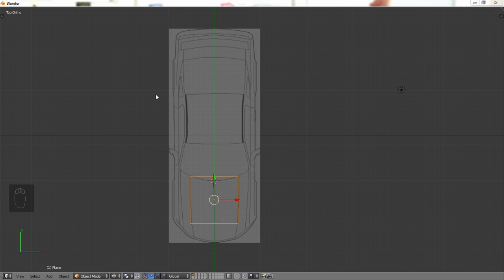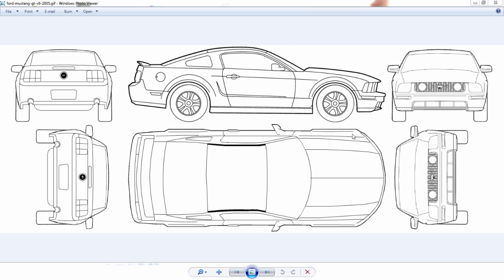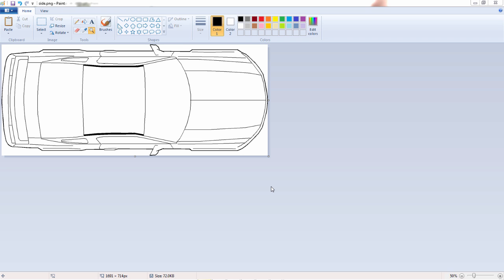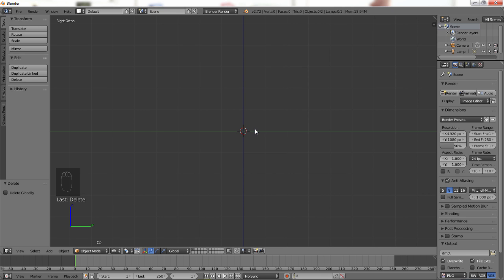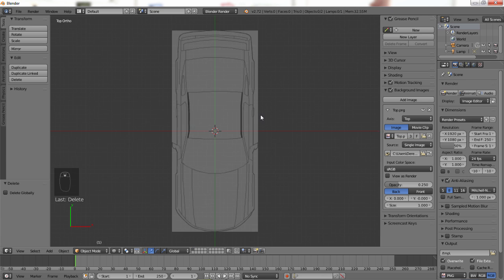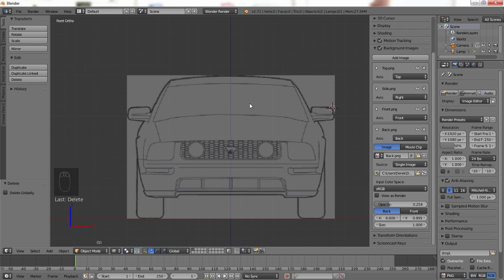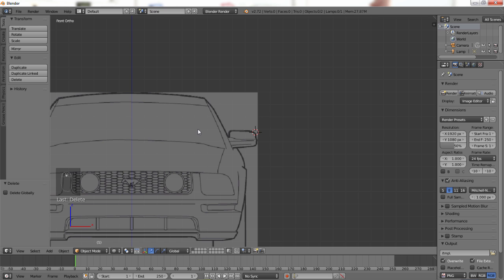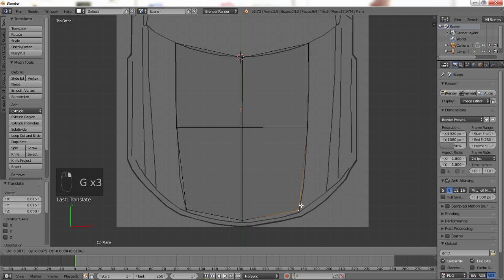How to Work With Blueprints and other Reference Images - Blender Tutorial 2.72 / 2.73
In this video I cram 60 minutes of information into a 30 minute tutorial that will show you everything you need to know about working from blueprints, images, or other references in Blender 2.72 / 2.73 .If you'd like the blueprint used in the video please leave a comment and ill upload it

If you disliked it please comment and tell me why so I can improve my videos.